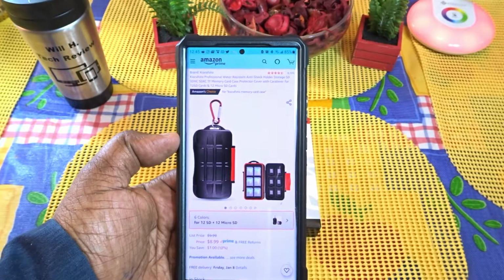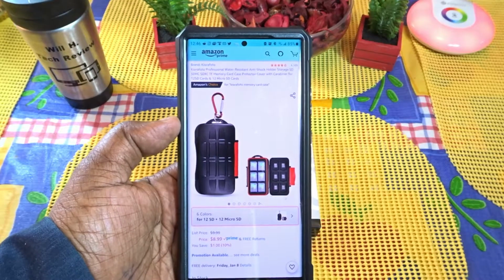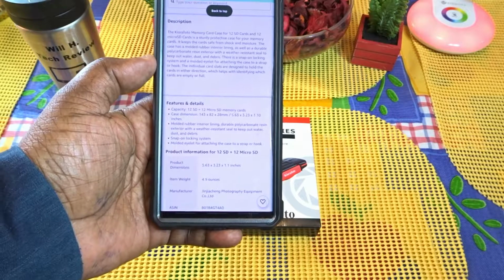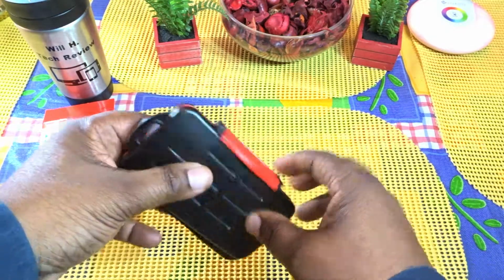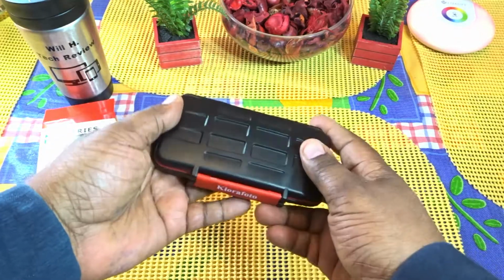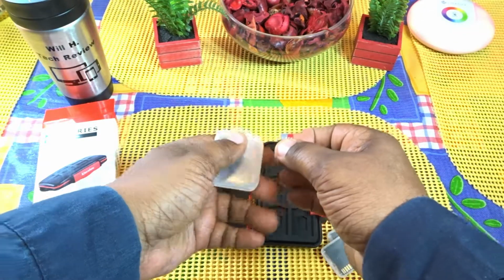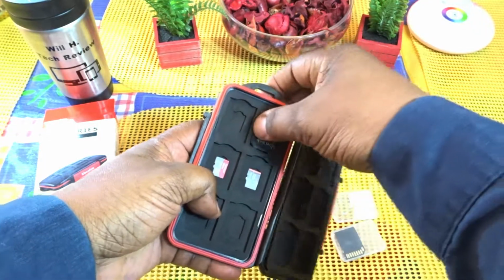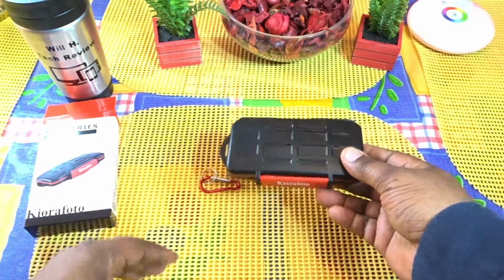Kiorafoto SD and Micro SD Memory Card Case Unboxing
In this video I take a look at a memory card case for SD and micro SD cards